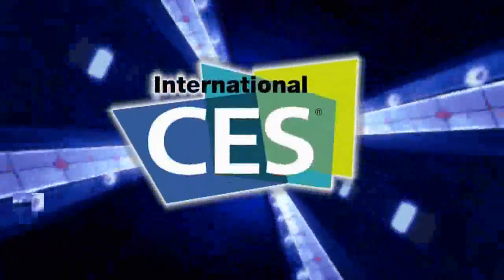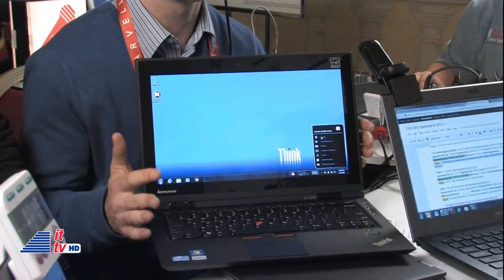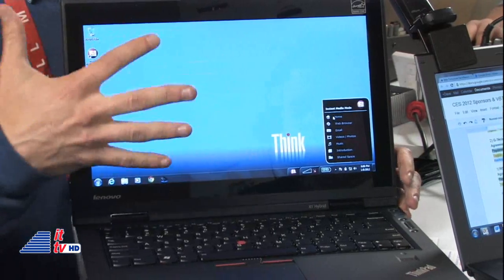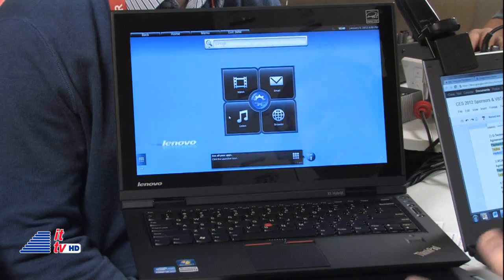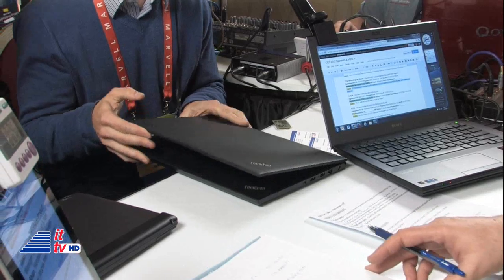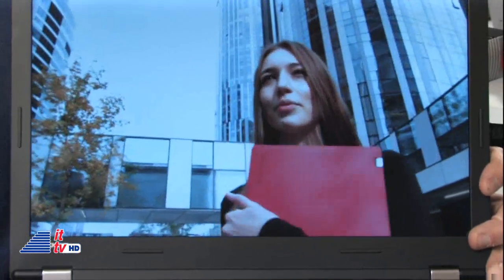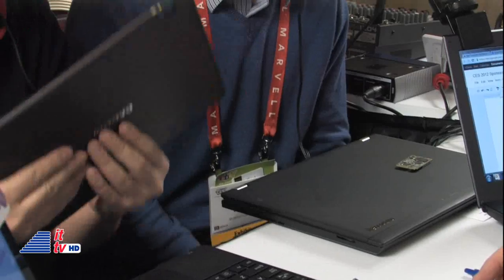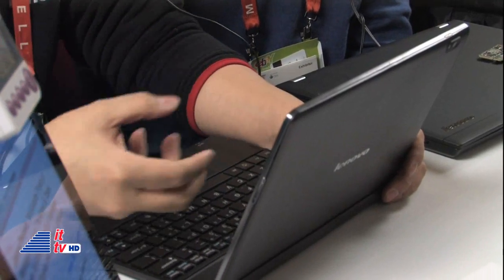2012 CES: Lenovo ThinkPad X1 Hybrid/T430U/IdeaTab S21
Into Tomorrow broadcasts from the 2012 International CES. Dave Graveline interviews Tom Shan & Jason Parrish from Lenovo about ThinkPad X1 Hybrid, ThinkPad T430U & S21 IdeaTab & Ultrabooks.